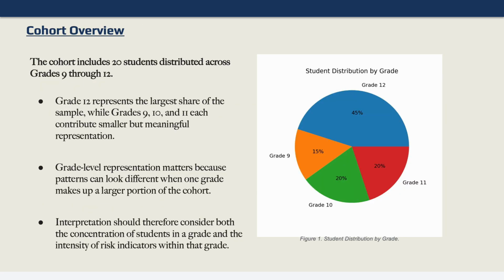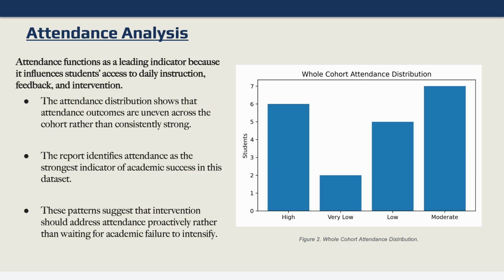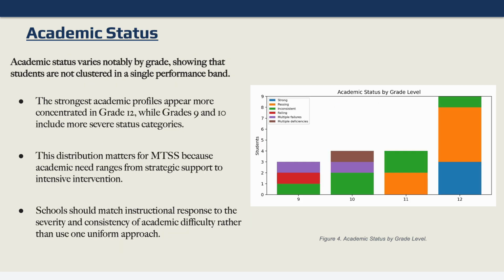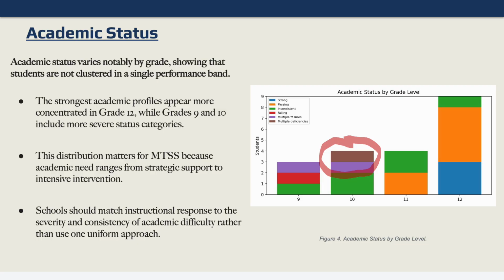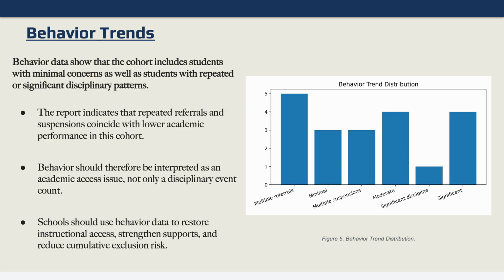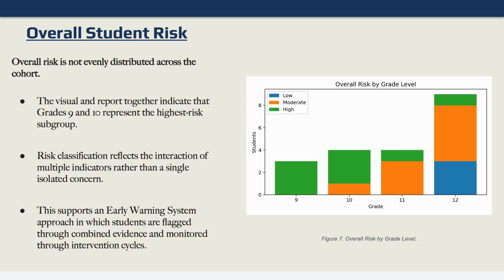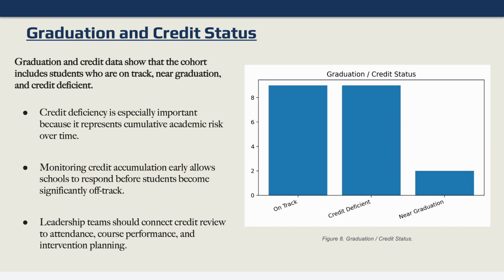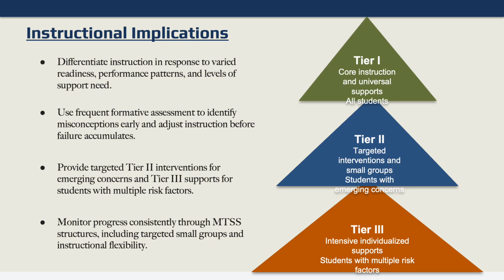EDLD 7535 Formative Assessment Data Review